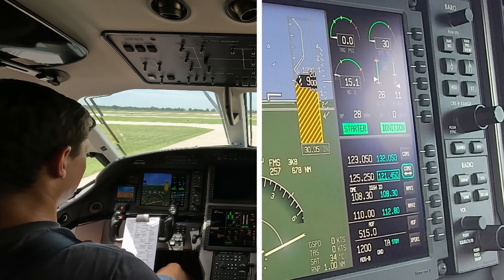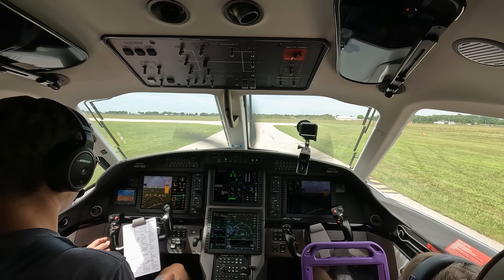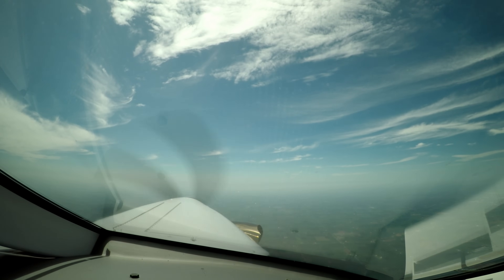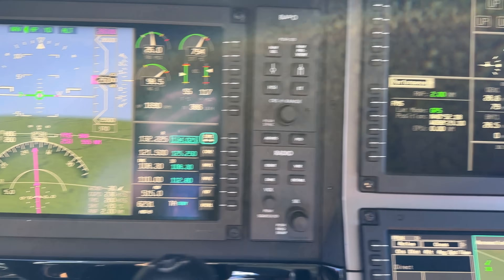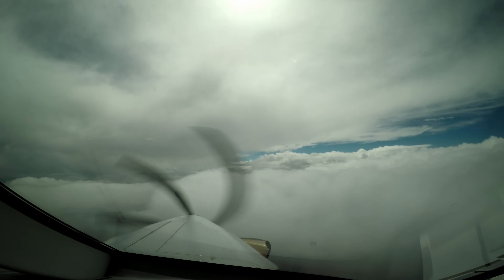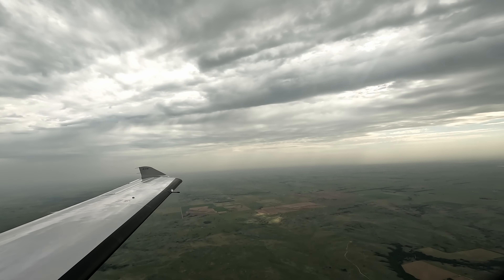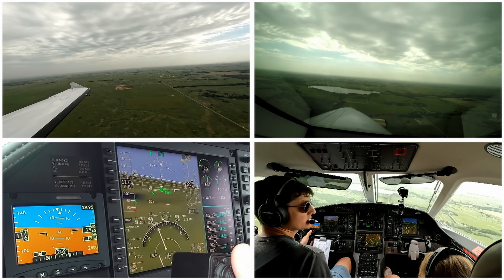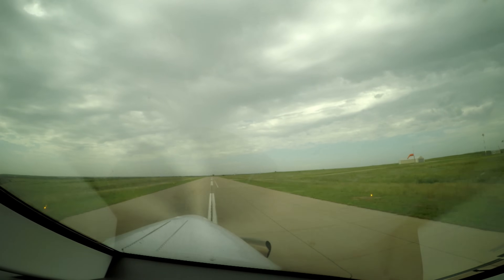Flying My Family To The Middle Of Nowhere | Pilatus PC-12NG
Join me and my family on our flight back to my hometown airport in Kansas!

KGSH - 3K8

Wing Camera Mount
Suction Cup Mount
GoPro Camera
GoPro Batteries
Camera SD Card
Akaso Camera
External Hard Drive
Insta360